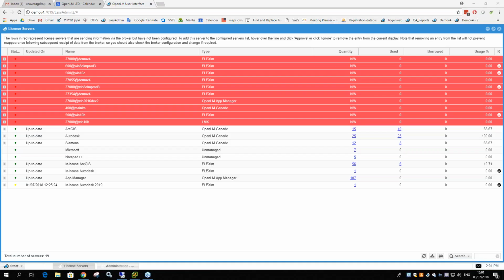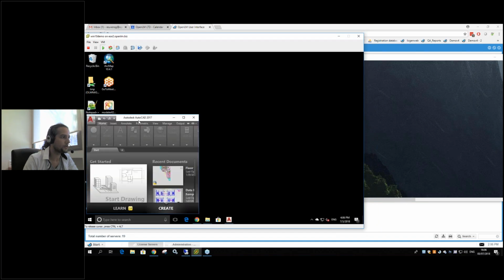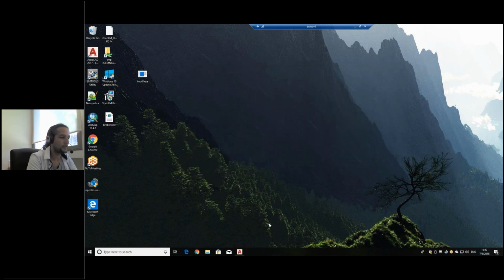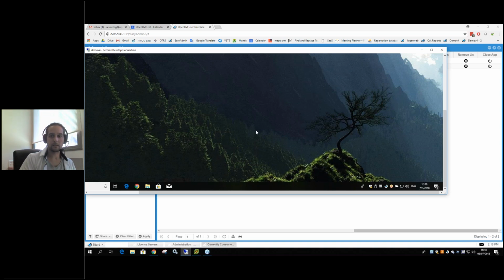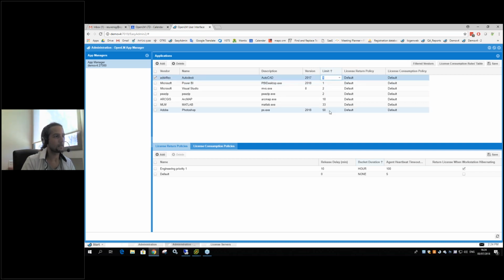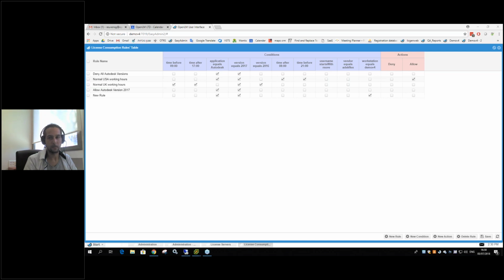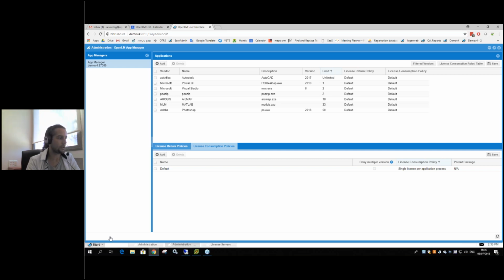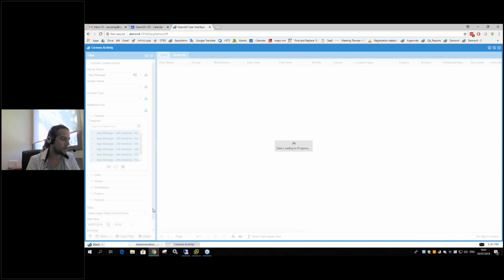Empower Your End User Webinar 03-07-2018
OpenLM Webinar -Empower your end user - Embedded and extension agents in Openlm core.

OpenLM Agent:
End-user interface: